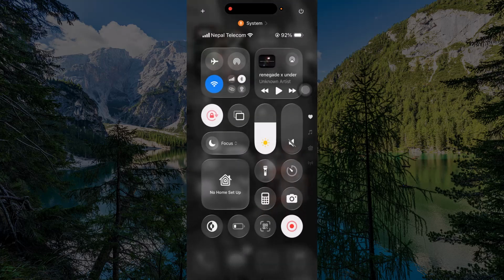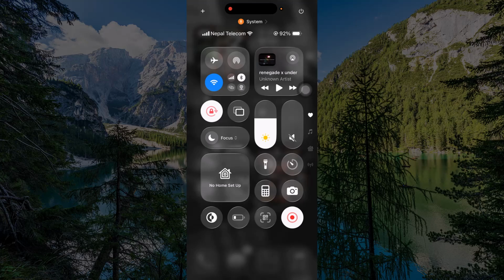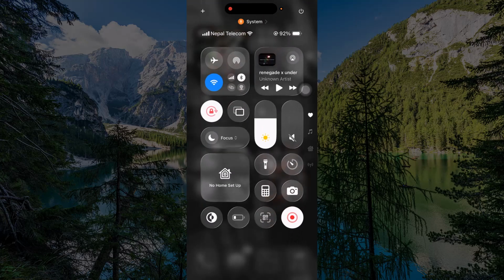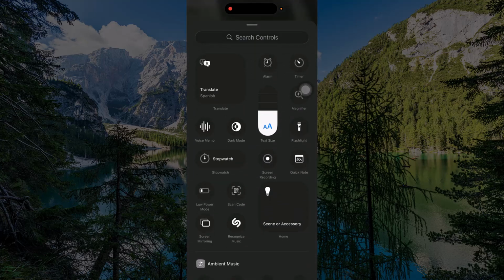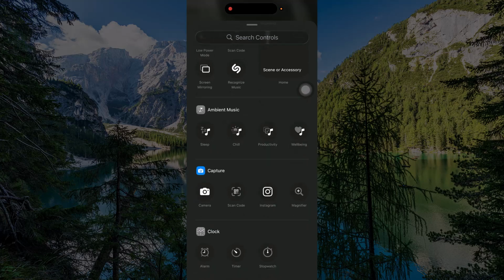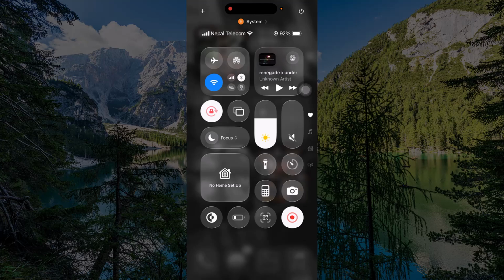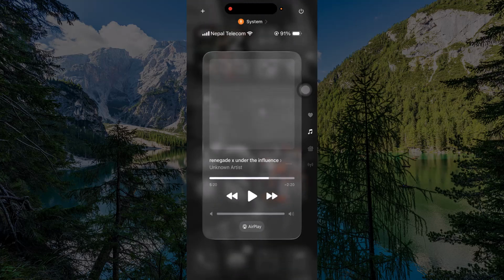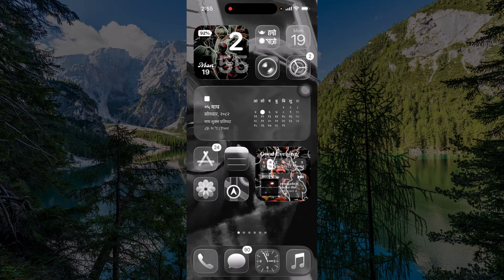How to Screen Record on iPhone with Sound /Record Your iPhone Screen in 2026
Want to know how to   Screen Record iPhone Apps and Games      but don’t know how? 🤔
This quick video will show you how to     How to Enable Screen Recording on iPhone    step by step.

In this video, you’ll learn:

How to Screen Record on iPhone Without Losing Sound

How to Screen Record iPhone for YouTube or Tutorials

How to iPhone Screen Recording Hack: Record Everything

Timestamps:
00:00 – How to start [TOPIC]
00:00 – How to [STEP 1]
00:00 – How to [STEP 2]
00:00 – How to finish [TASK]